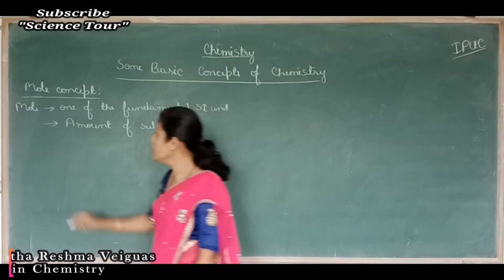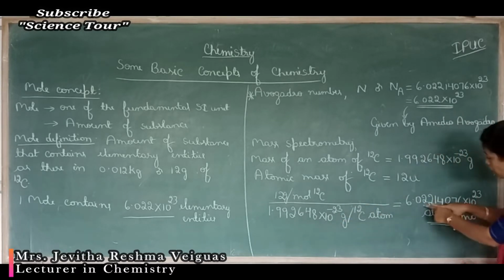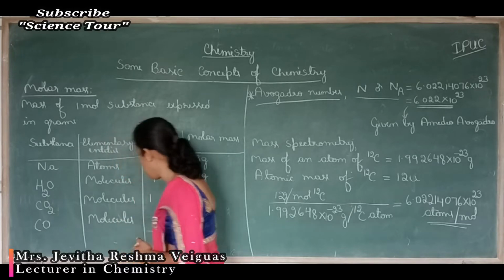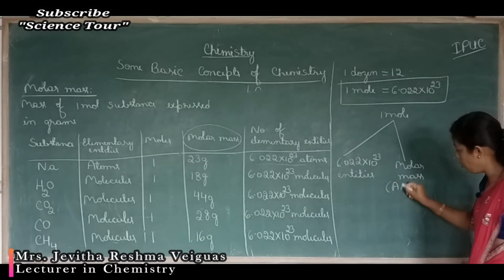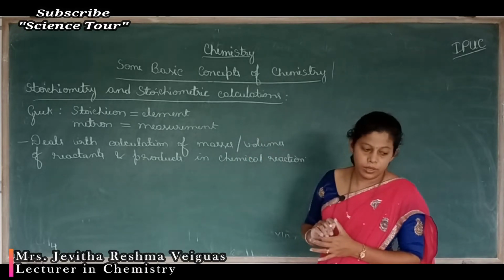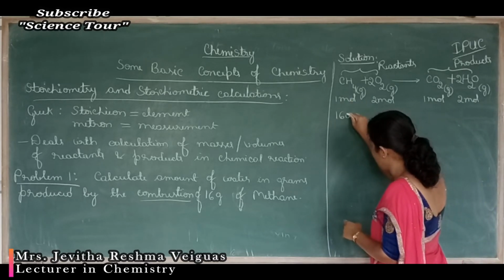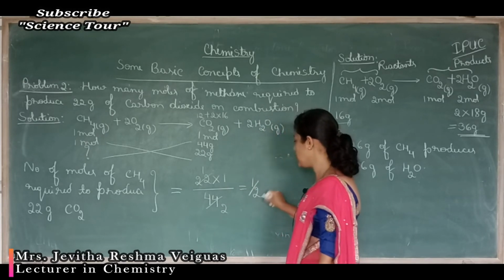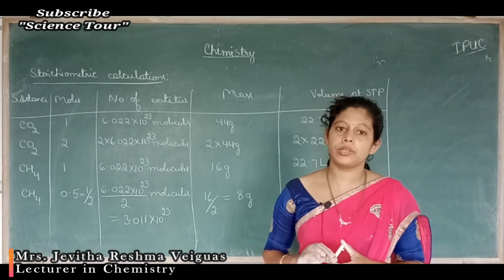Basic Concepts of Chemistry | Mole Concepts, Stoichiometric Calculation | Class 11 Chemistry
COMMERCE: CEBA/HEBA/EBAS

SCIENCE:  PCMB/PCMC/PCMS